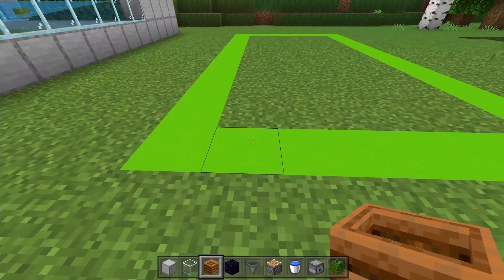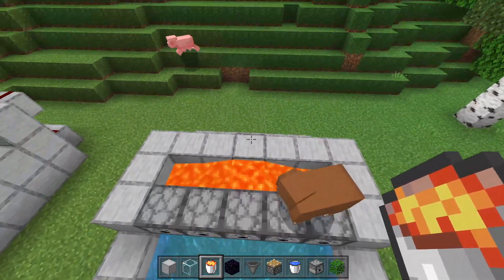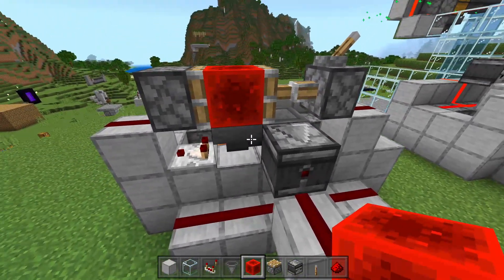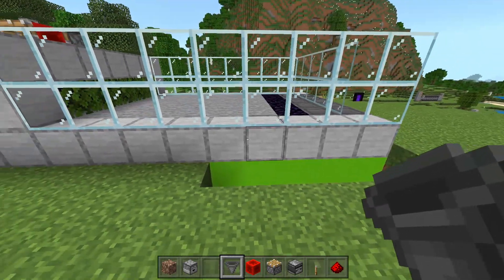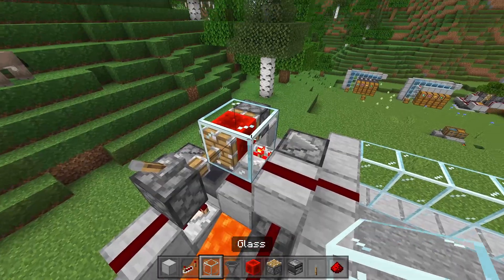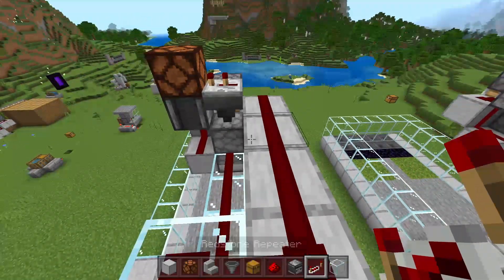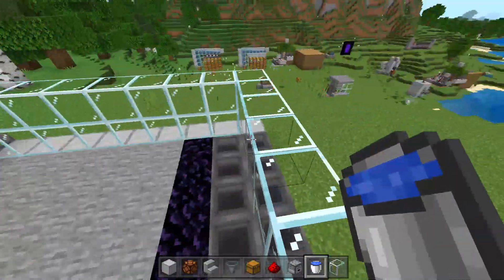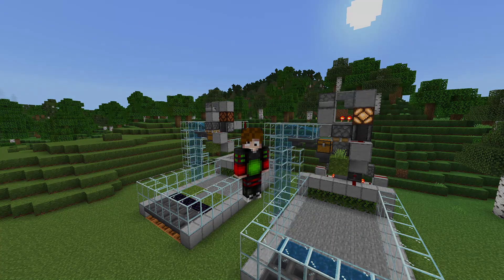EASY 1.19+ Bonemeal Farm For Minecraft Bedrock MCPE 2022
In this video I'll be showing you guys an awesome farm for Minecraft Bedrock. This design will work on Windows 10, Nintendo Switch, MCPE, PS4, and Xbox.